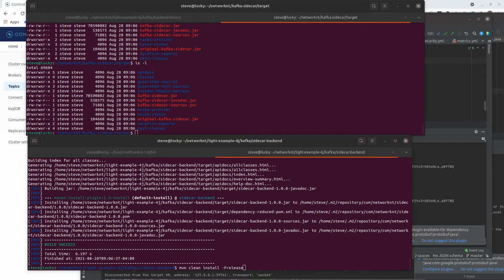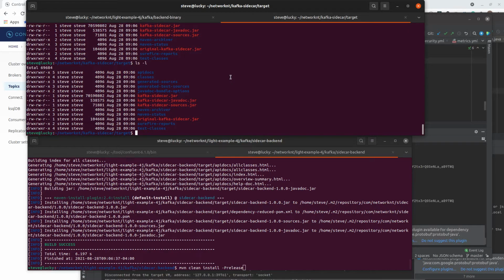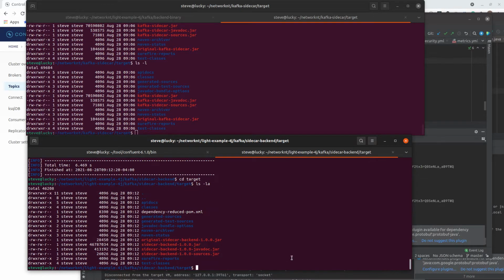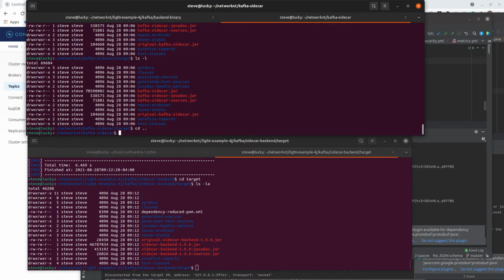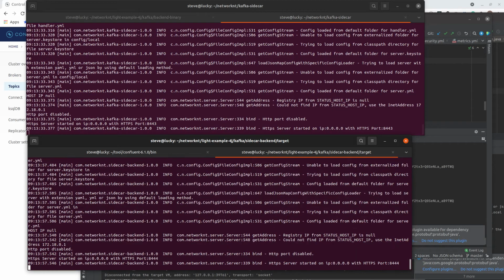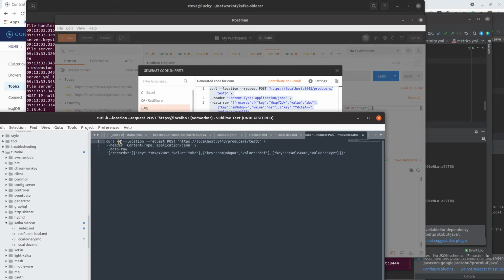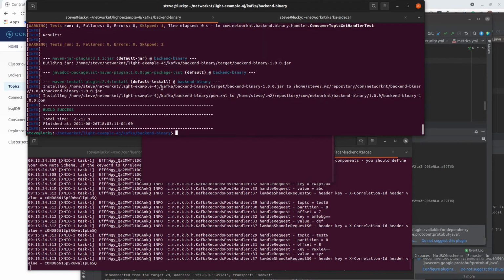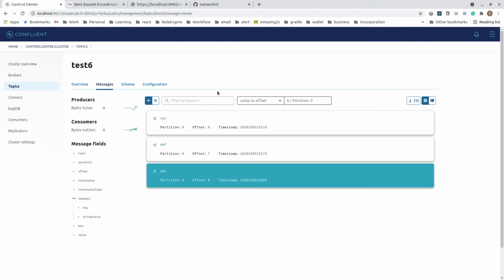05 kafka sidecar binary command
Kafka sidecar binary key with command line